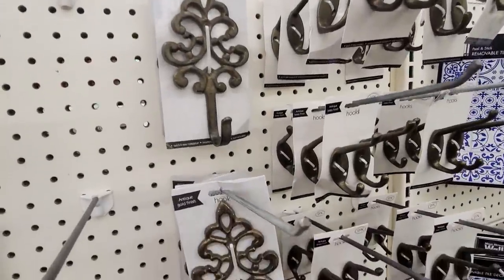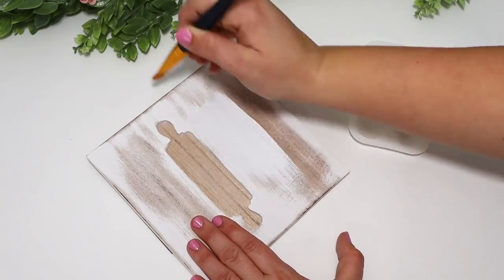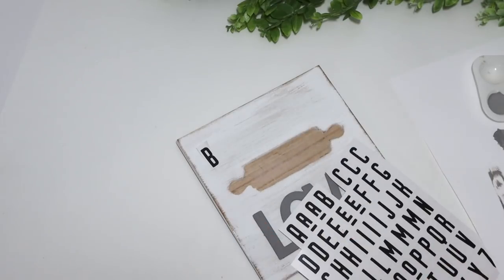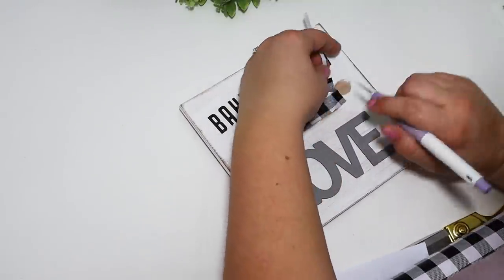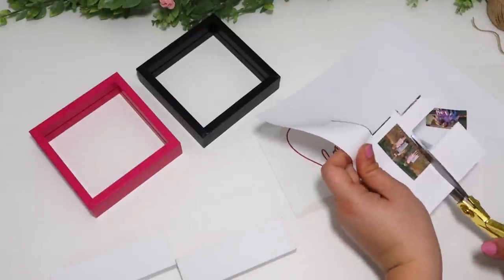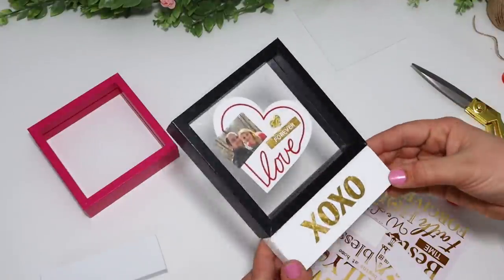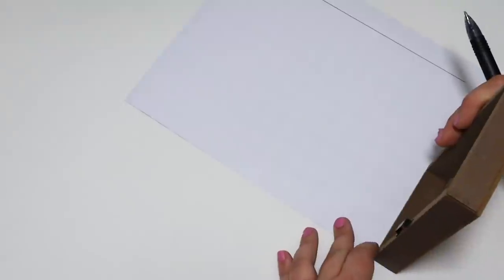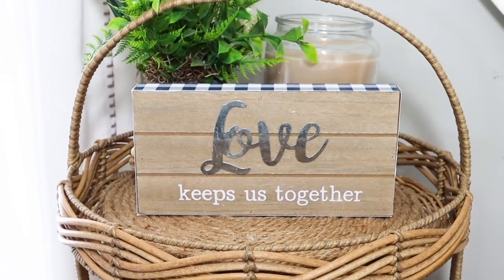10 SHOCKING *BRAND NEW* DOLLAR TREE ITEMS + NEW DOLLAR TREE DIYS 2022 | Krafts by Katelyn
What I use to film